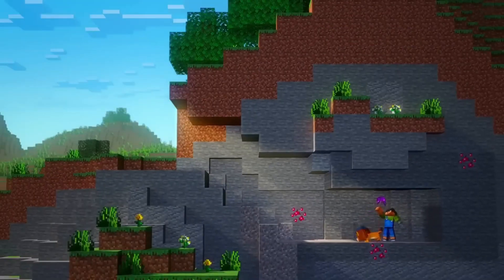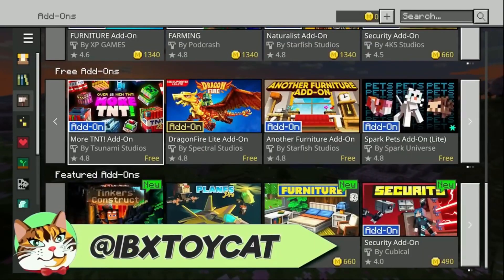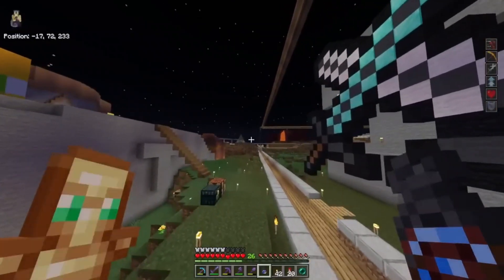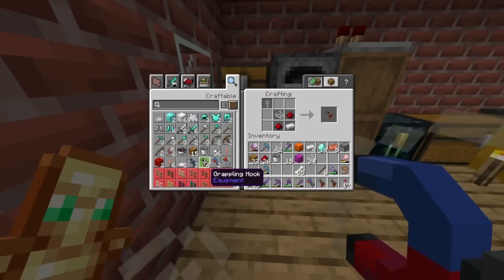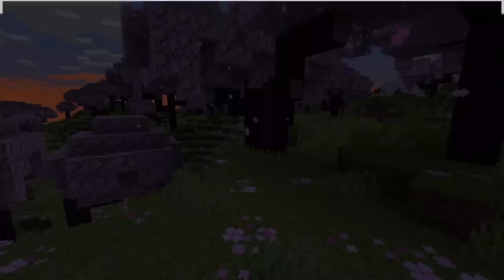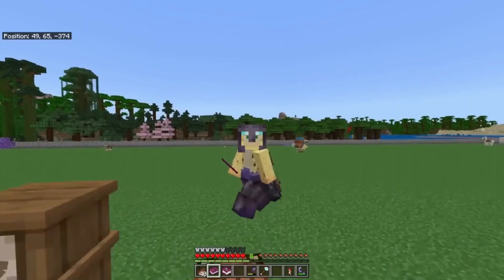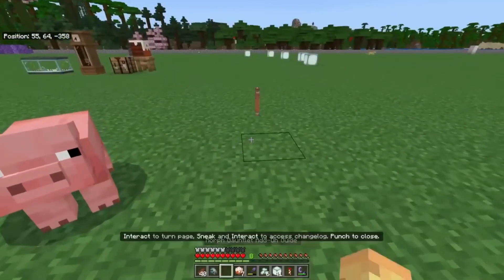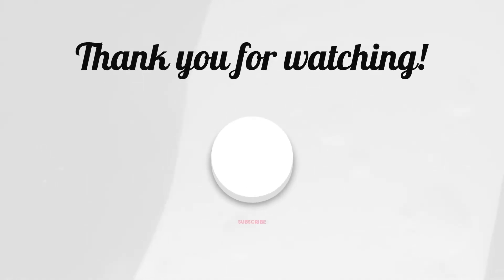New Minecraft ➕Add-Ons➕ And What Fans THINK OF THEM!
0:26 Minecraft Marketplace
0:50 telelanters
1:39 grappling hooks (check out the mining & speed hooks)
2:28 armor trims
3:00 planes
3:42 furniture & decorations
4:23 morph add on

Thanks so much for stopping by! We're the best new Minecraft channel on You Tube and every LIKE helps more people discover us. Want to join our tribe? What did you think of this video? Want to request a topic for the future?